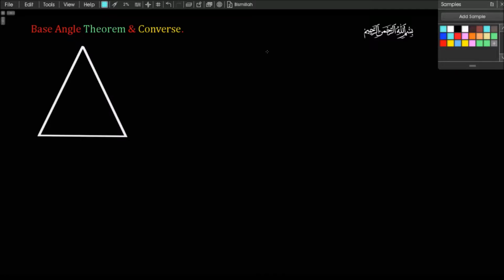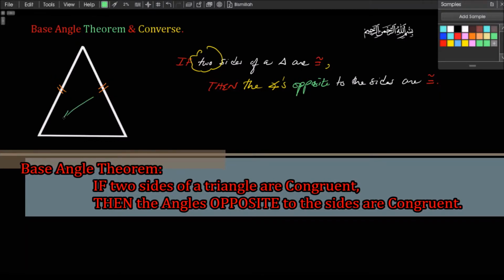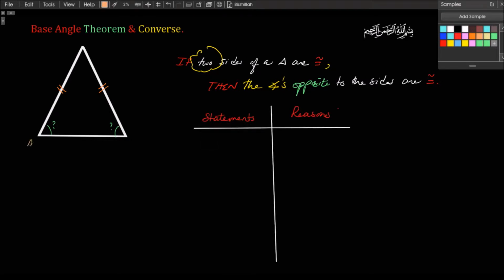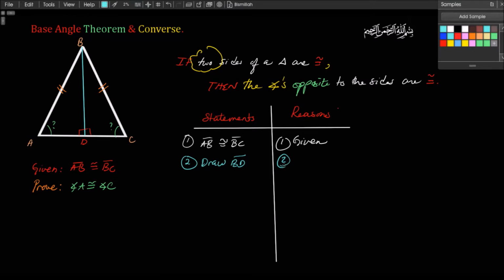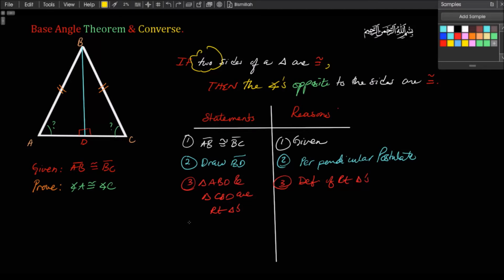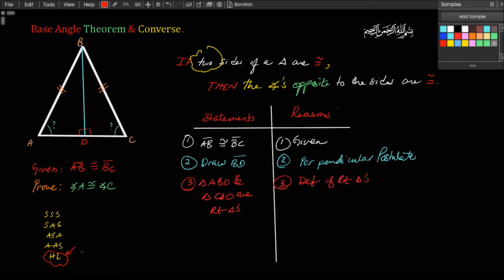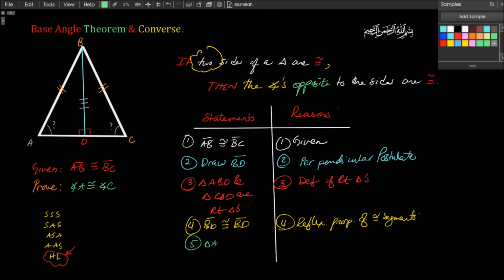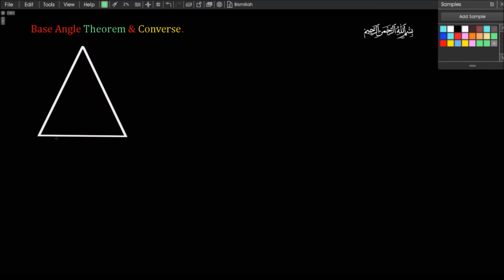Chap 4 ( video 6 ) Geometry. Base Angle Theorem & Converse.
This video explains the base angle theorem and its converse. The base angle theorem states that if two sides of a triangle are congruent, then the angles opposite them are congruent.